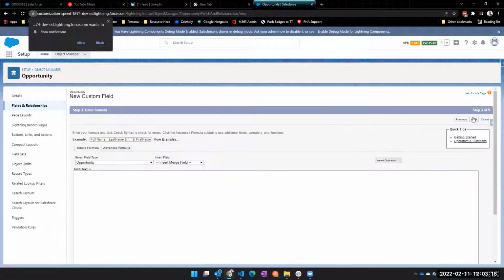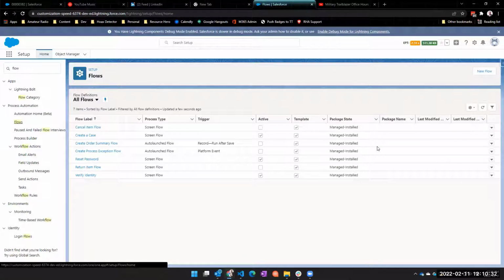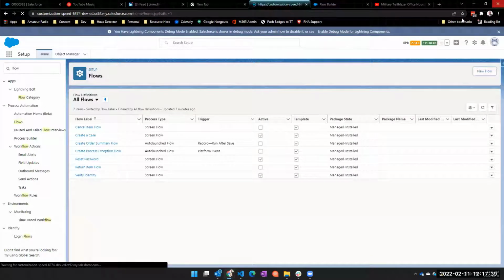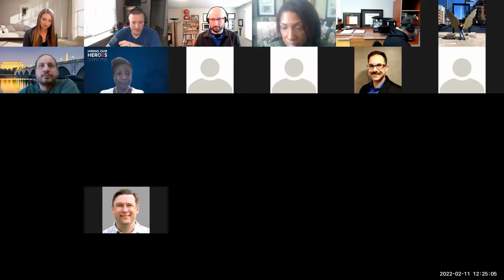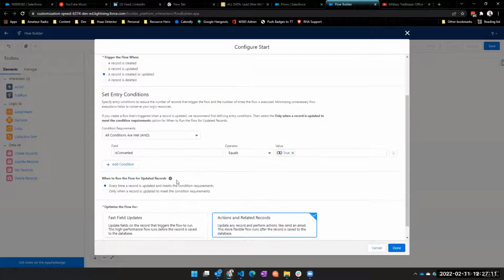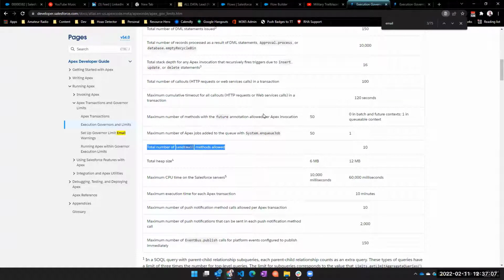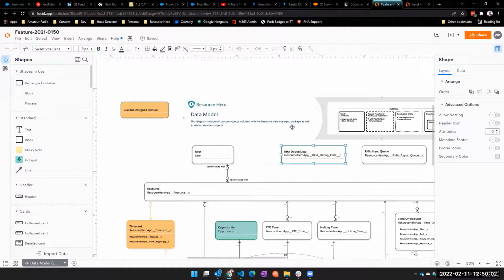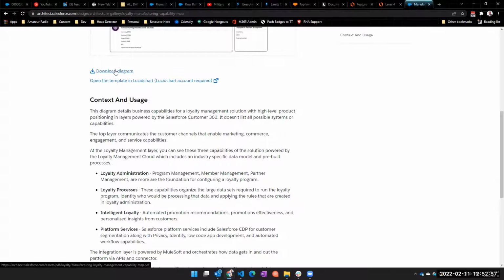Open Q&A with host Bill Kuehler (2022-02-18)